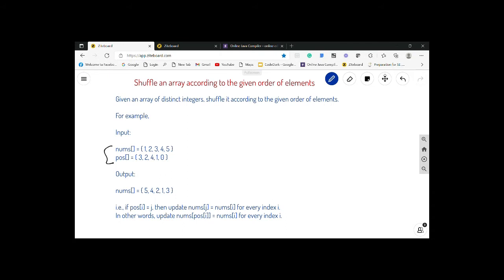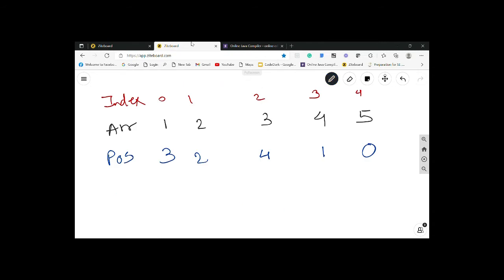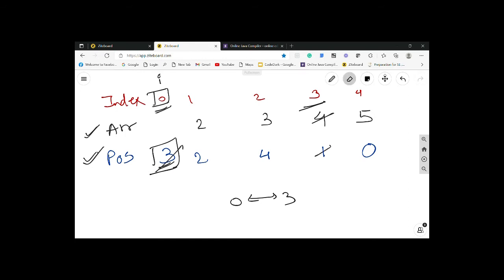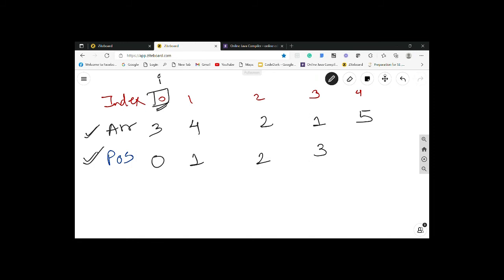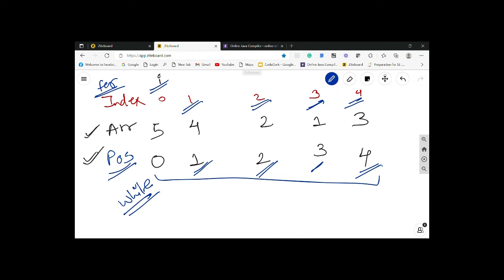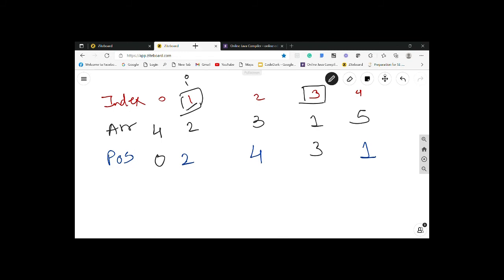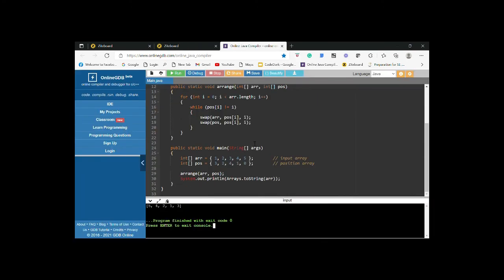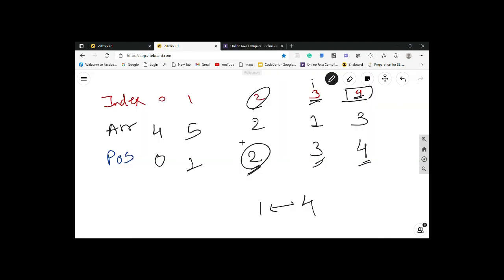AMAZON, GOOGLE CODING INTERVIEW QUESTION- Shuffle an array according to the given order of elements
📌AMAZON CODING INTERVIEW QUESTION 2021
📌GOOGLE CODING INTERVIEW QUESTION 2021
🔴Shuffle an array according to the given order of elements
JAVA solution with code explanation